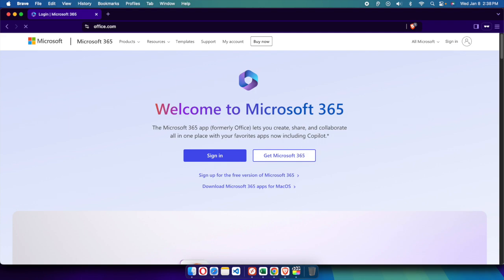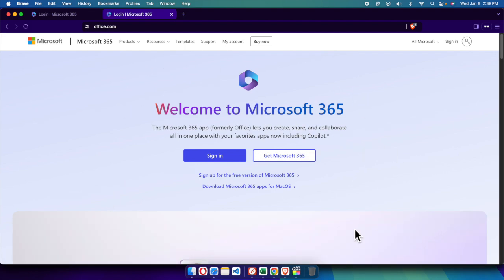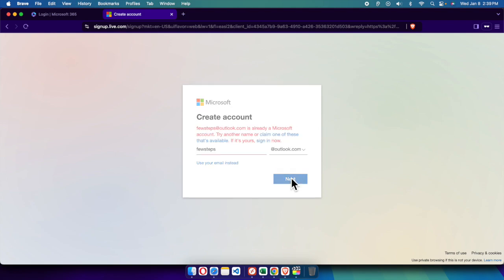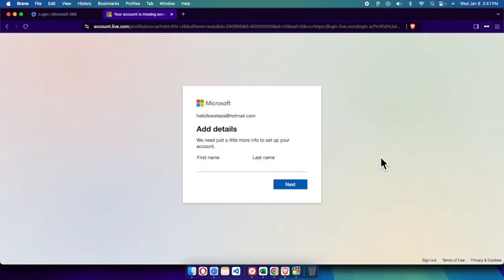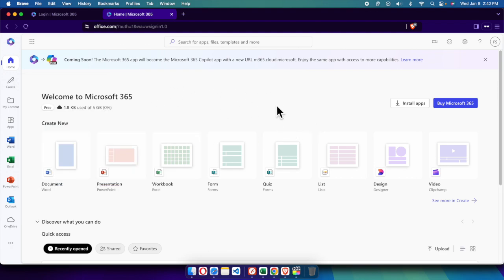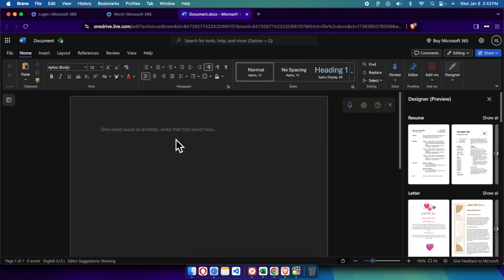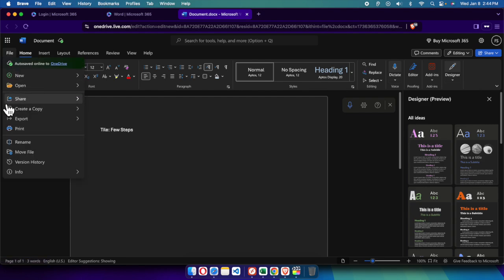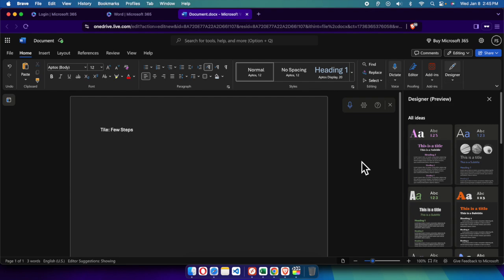How To Get Microsoft Word For Free | Full Guide [Free Excel/:Free PowerPoint/:Free Office 365]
Learn How To Get Microsoft Word For Free | Full Guide [Free Excel/:Free PowerPoint/:Free Office 365].

Want to know how to get Microsoft Word, Excel, and PowerPoint for free? Look no further! In this full guide, we’ll show you step-by-step how to access these essential Office tools without spending a dime. Whether you’re a student, professional, or casual user, we’ll walk you through free options for Office 365, web-based solutions, and other tips to save big on productivity tools. Don’t miss out on this chance to unlock Microsoft Word and its suite of tools for free. Watch now and start using these powerful applications today!